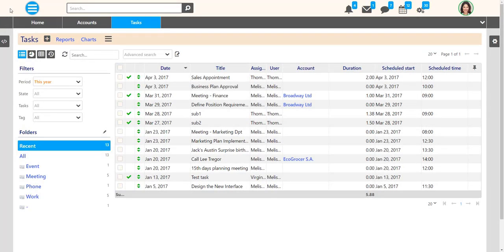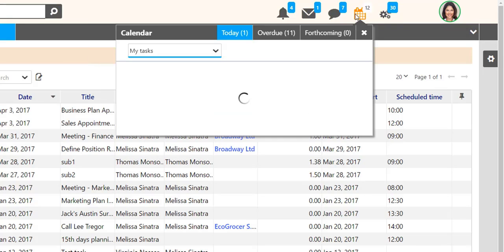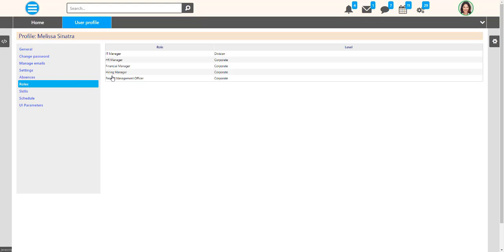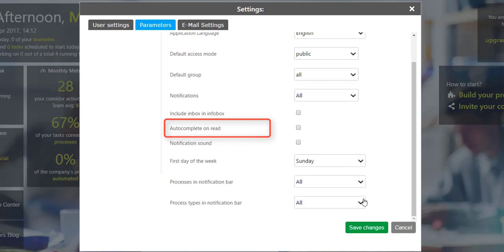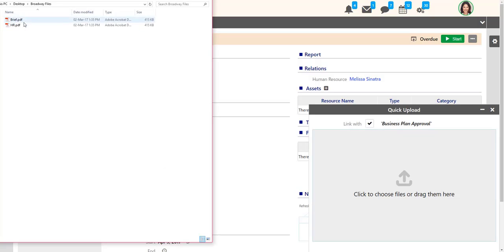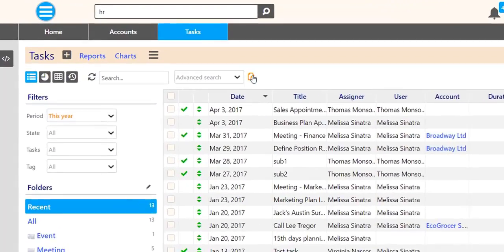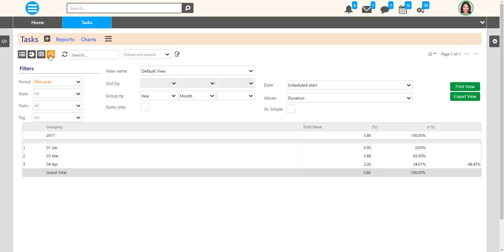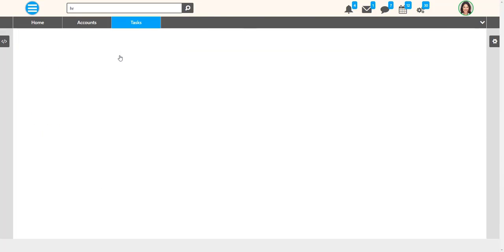Graphical User Interface - Comidor v5.2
Comidor Graphical User Interface Video Tutorial
Follow our step-by-step video tutorial to learn everything about Comidor Graphical User Interface.

Comidor User Interface consists of all the features that are always viewable, wherever you are in Comidor.
Access any Comidor application by clicking on the application menu icon on the top of your page.
You can search any business entity in the entire platform by Comidor Global search.
Notifications bar or infobox is the place where you will be notified of any change occurs upon a specific task and process, any note that is added above them and new incoming messages.

System Notifications are the ones informing you when a new task or process is added, when it is time to start, when someone has shared a folder with you and when an old task or process has been completed. Reminders are coming at this place too.

Mailbox notifications will come when a new email or internal message arrives. You can check what type of email notifications you wish to receive in user settings.

Note notifications arrive when someone leaves a comment upon a specific process or task, or when a user chooses to notify another user upon a specific Comidor object.

Calendar notifications arrive when a new task is assigned to you or your team. You can switch calendar views between all tasks, personal tasks, orders and supervised tasks.

Process notifications can be filtered in user settings to view only the processes you are interested in.

Clicking on the user image you can check your profile information, change your Comidor settings and handle your chat availability. In user profile you can update your personal information, change your password, manage email accounts,  manage user absences, view or edit your personal skills and view your weekly work schedule.

Easily change your application theme, set default settings, quickly add business entities such as processes, tasks, mails, accounts, files and create links between them.

to learn more about Comidor Graphical User Interface and features.